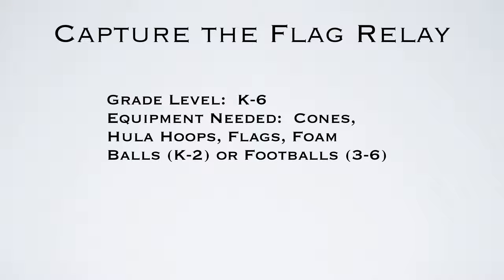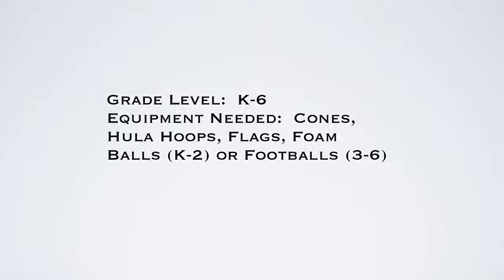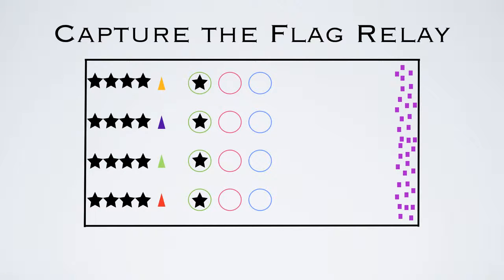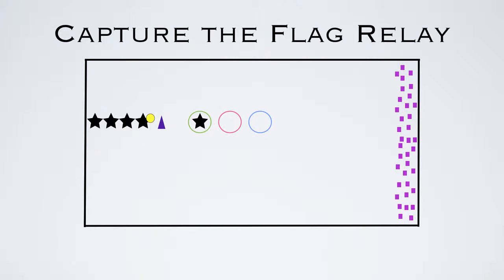Physed Games Capture The Flag Relay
Description is in the video!